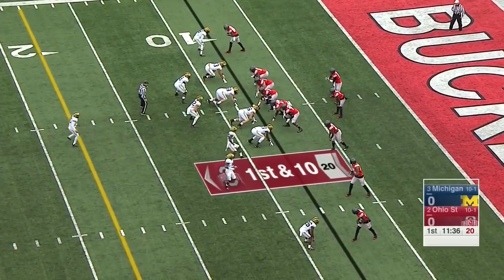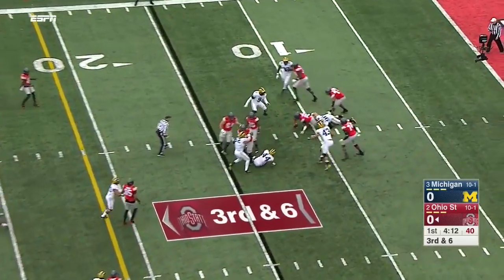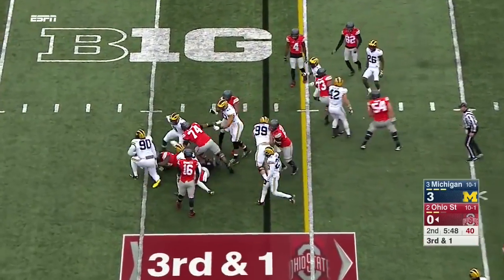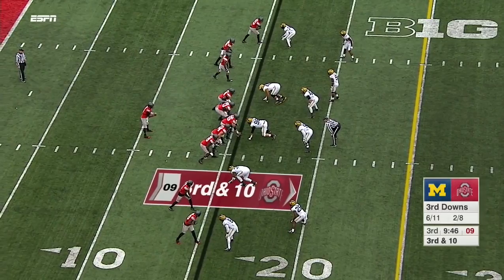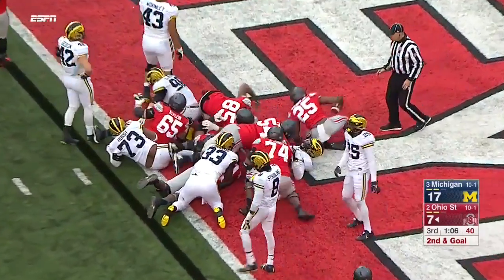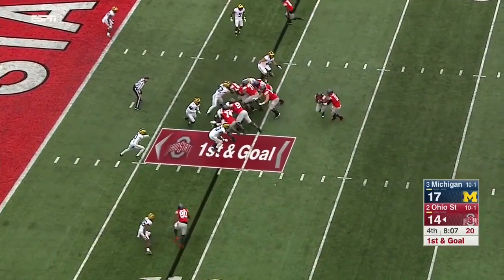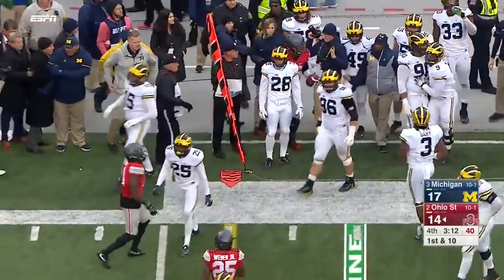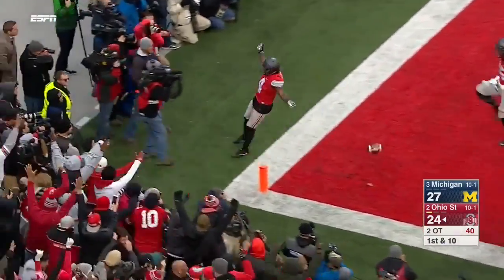Jamarco Jones (Ohio State OT) vs Michigan 2016